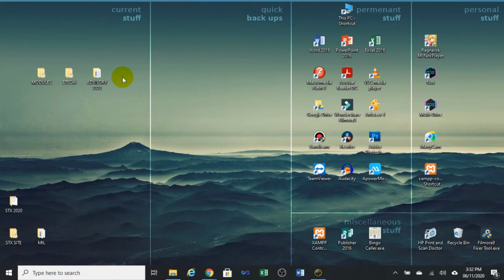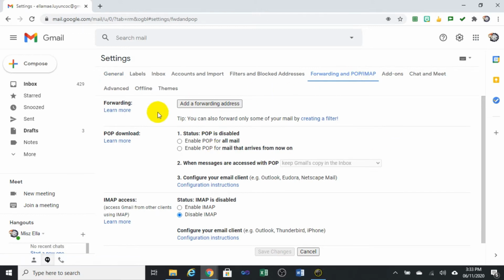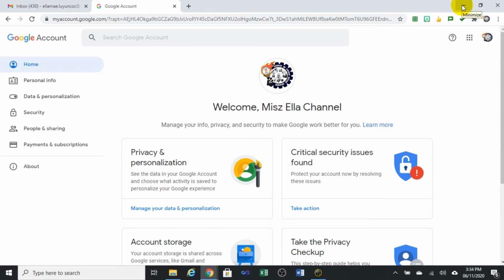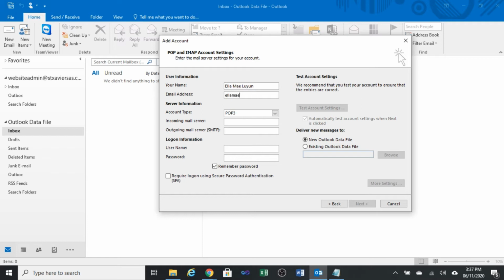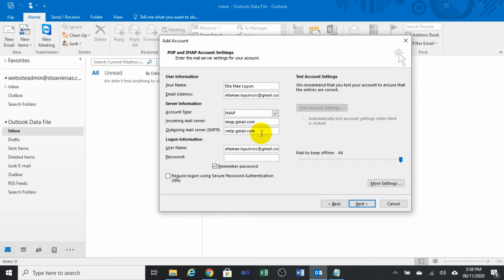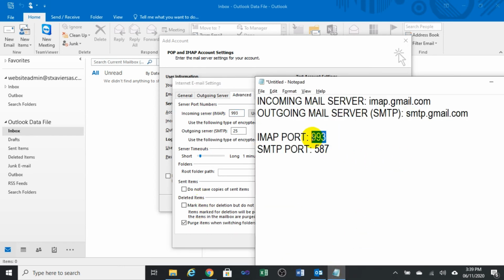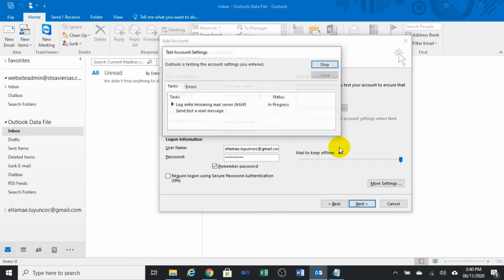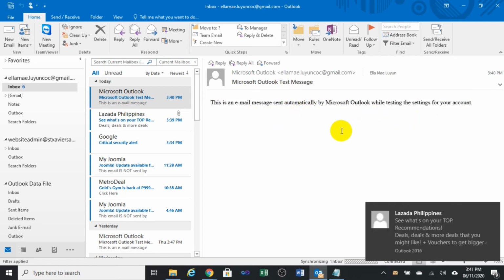GMAIL TO OUTLOOK TUTORIAL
This tutorial will help students to connect their gmail account with MS outlook.

IMAP PORT: 993
SMTP PORT: 587